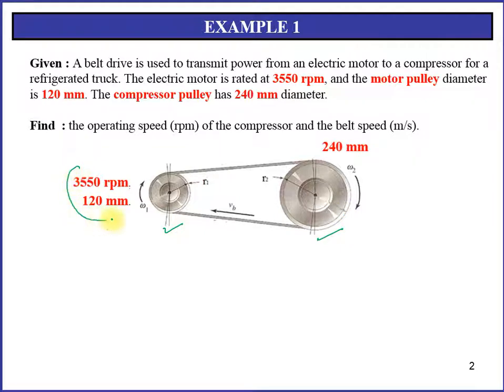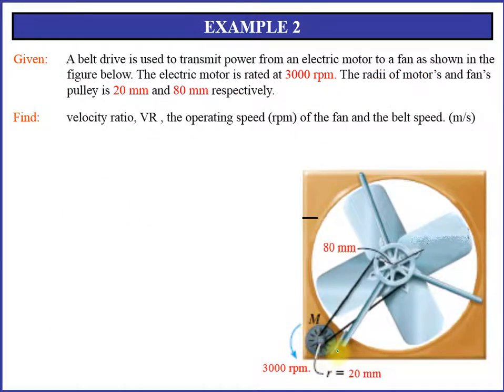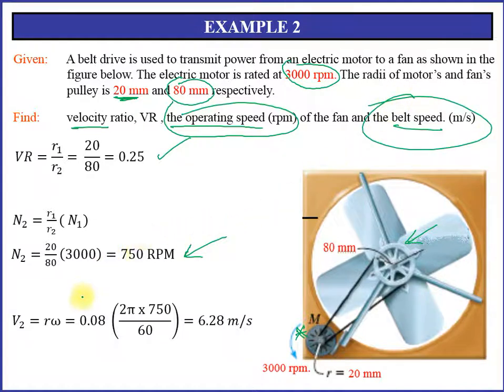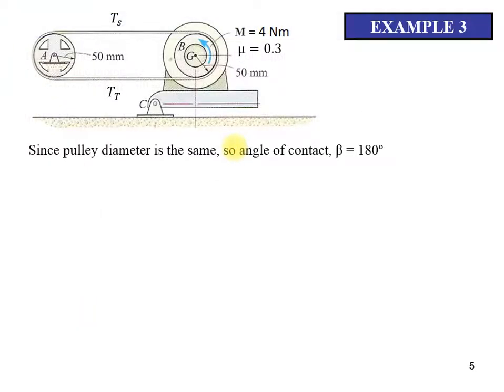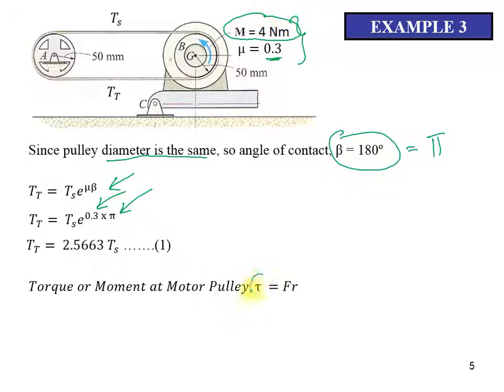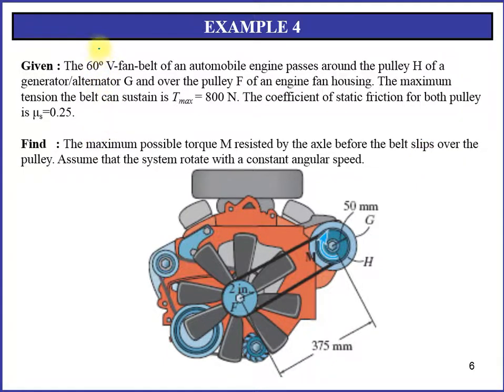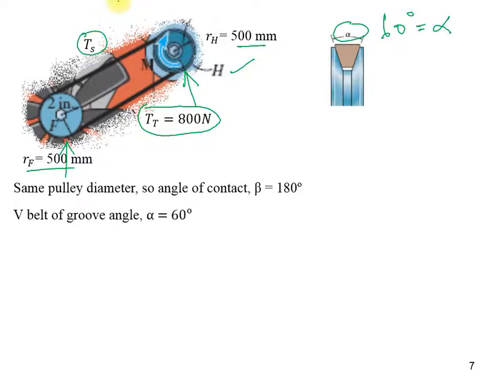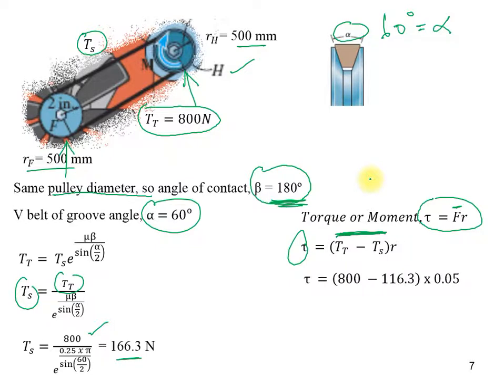Belt Drives Basic Tutorial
Lecture Series pertaining to Belt Drives Systems